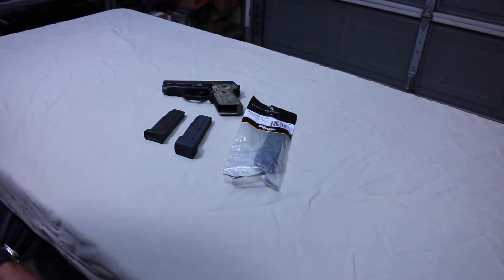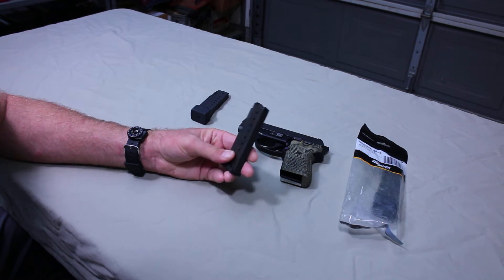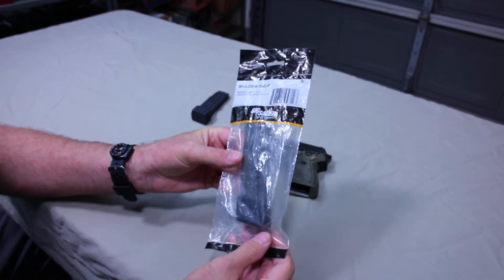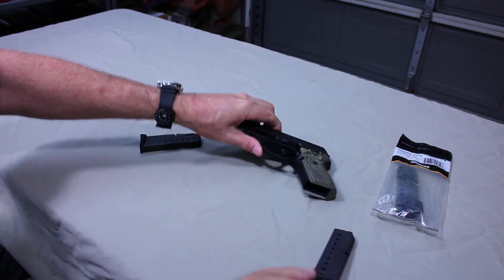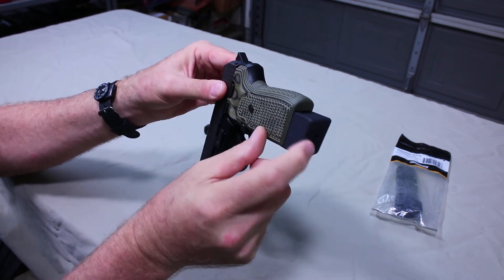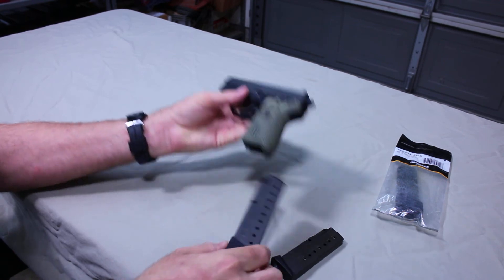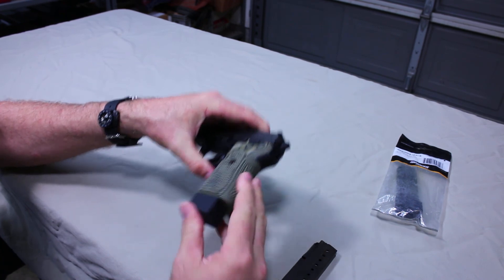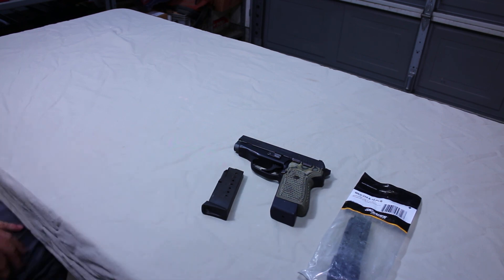Sig 239 MAG-239-9-10-ALB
The return of the 10 round magazine for the Sig P239